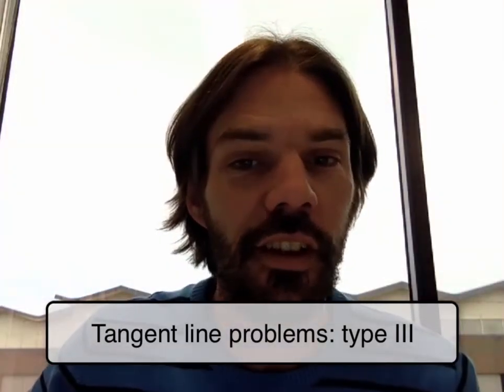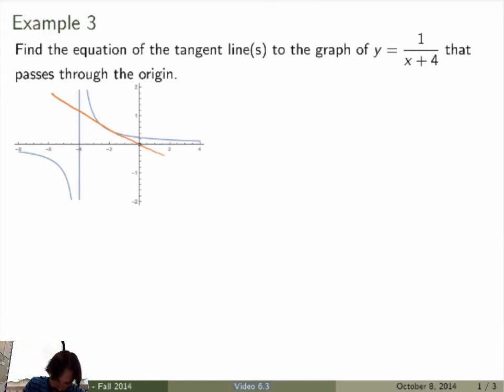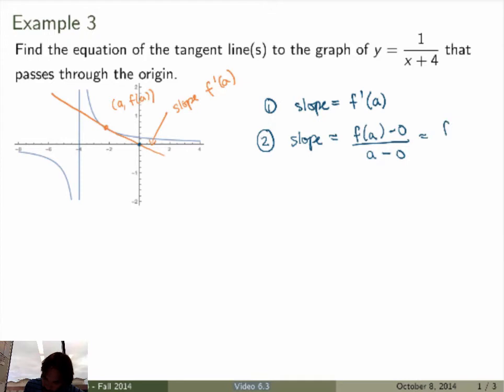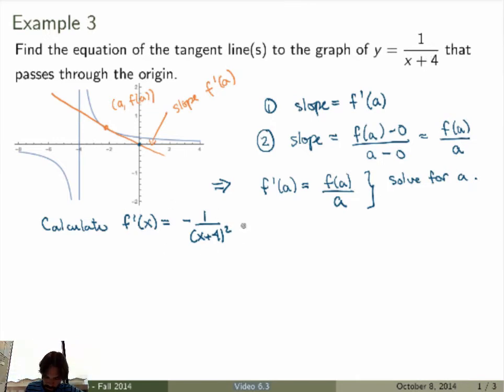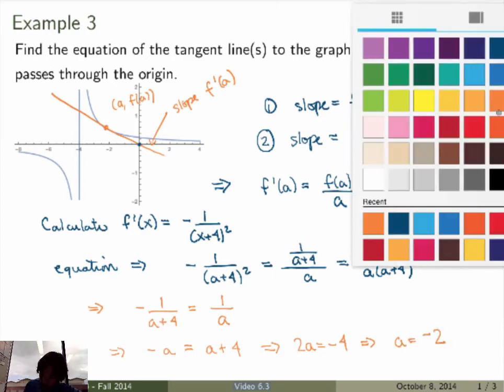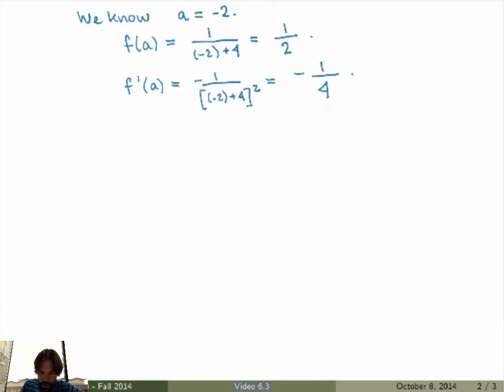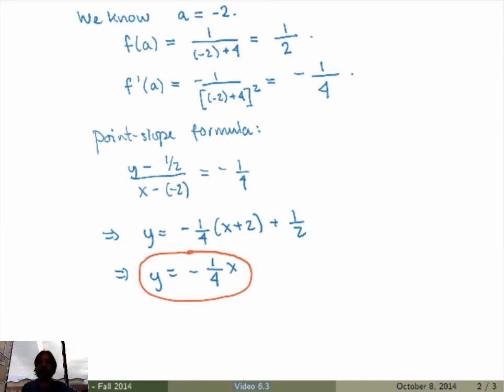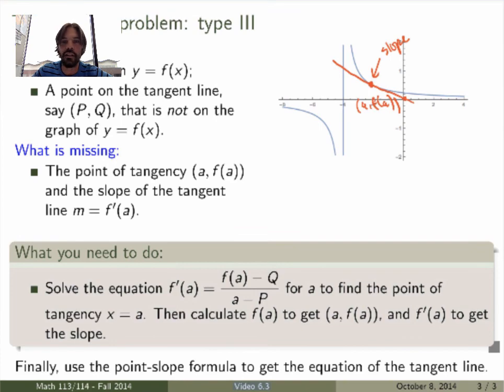MATH 144 - Supplementary - Tangent line problems: type III